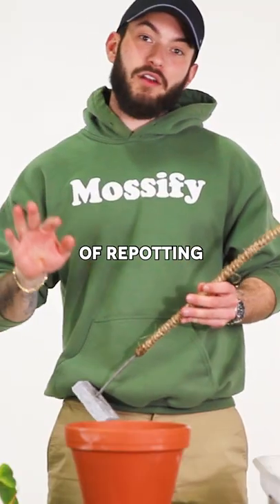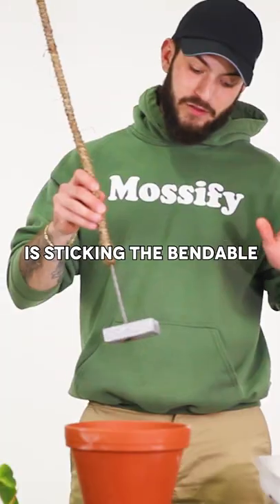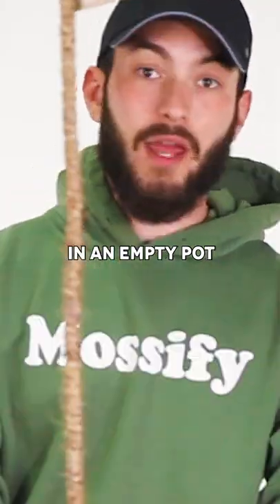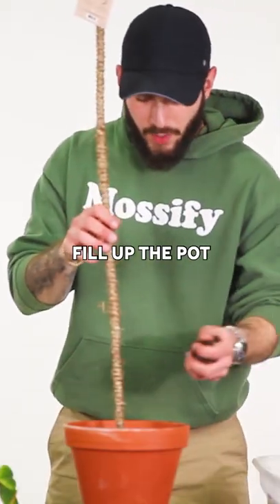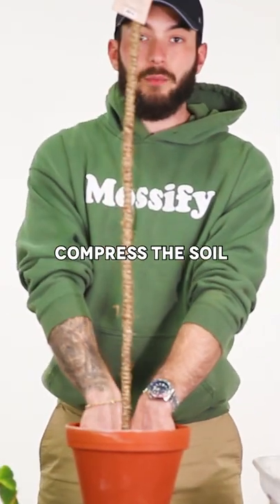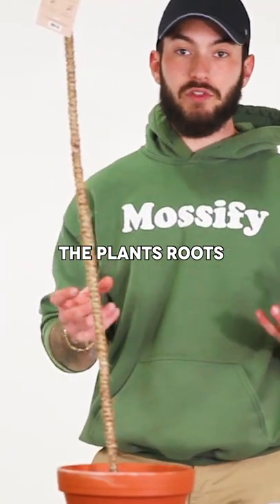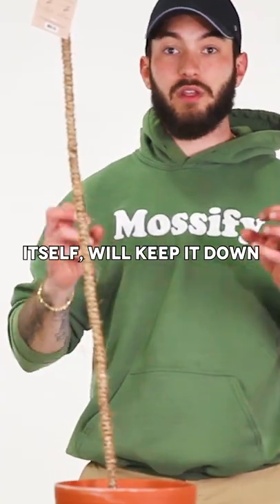How To Get Your Plants To Feel More Stable And Secure 😲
It makes things way easier for all parties involved 🙏🪴

No plant ever grows at a perfect 90 degree angle in nature. So instead of having a straight stick to support your houseplants, a Bendable Moss Pole™ or a Bendable Coir Pole™ are the perfect way to mimic your tropical houseplant's natural growing environment. 🌱 🌿

It would mean a lot to us. Road to 1k! 💚

► The official music video for Chica Verde by Mossify. Available now, everywhere